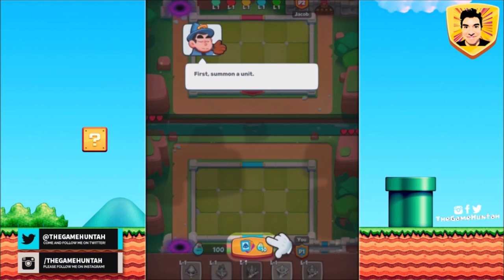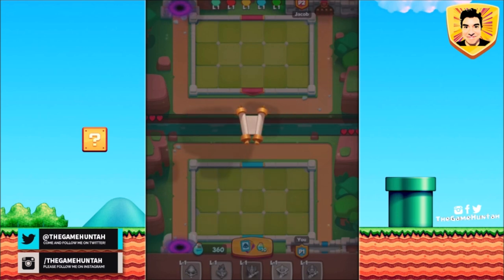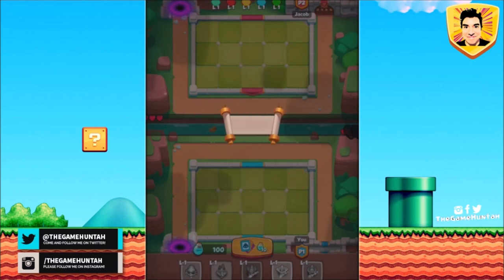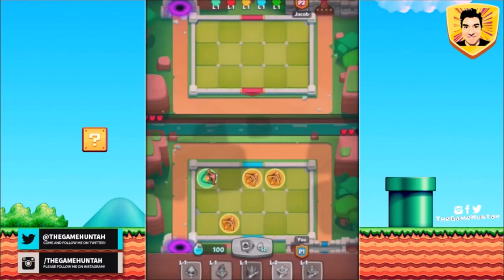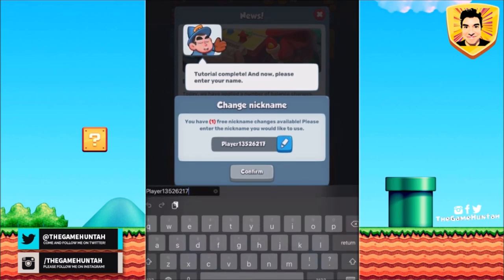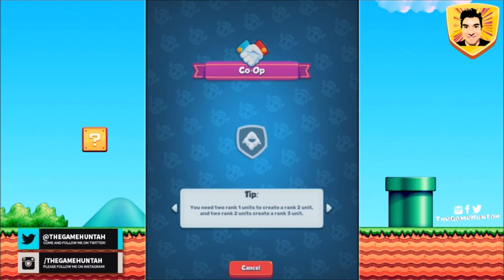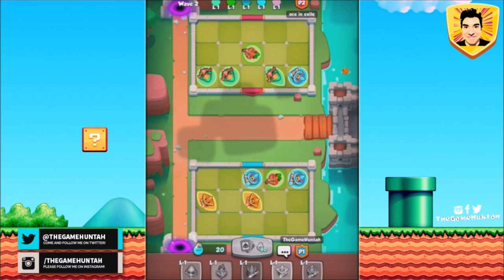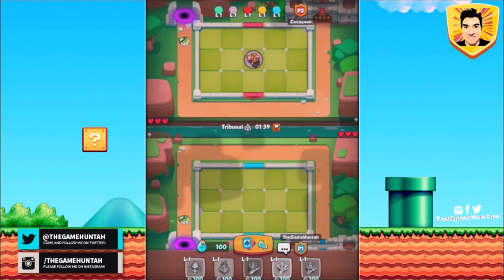RUSH ROYALE - Are you ready for the most amazing Tower defense game?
Time for a Tower Defense like no other! In Rush Royale towers are replaced by mighty warriors and wizards!

Base defense games got serious... but are still are a lot of fun! Your heroes are the castle defense, last and best hope against a rush of enemies. Watch them rain arrows and magic missiles in a valiant struggle at horde defense!

💗 Please use code HUNTAH at the Supercell store ! Clash of clans, Clash Royale and Brawl Stars, Thank you 💗